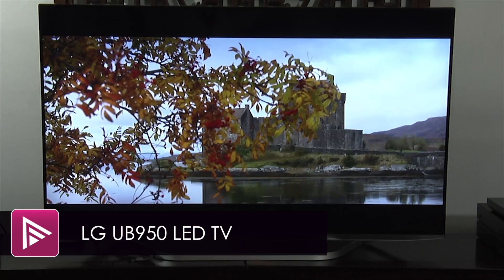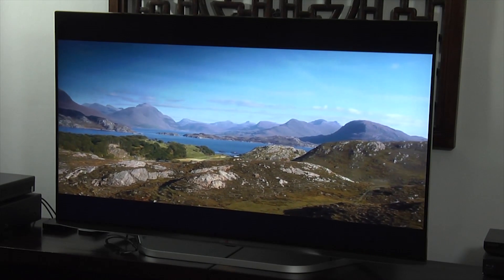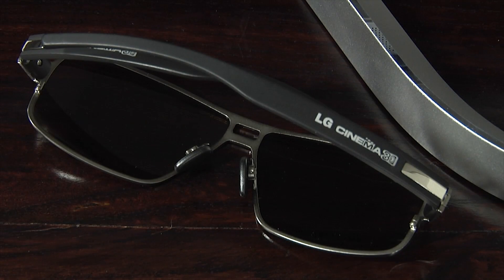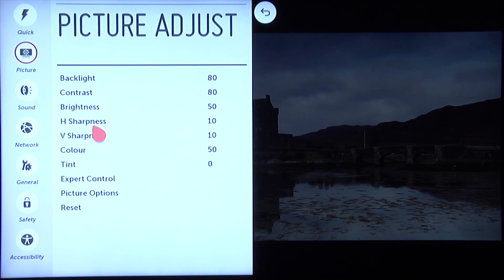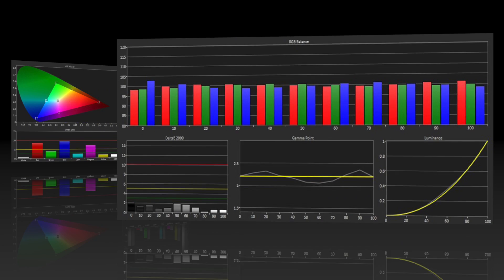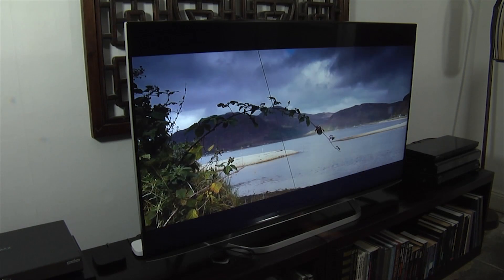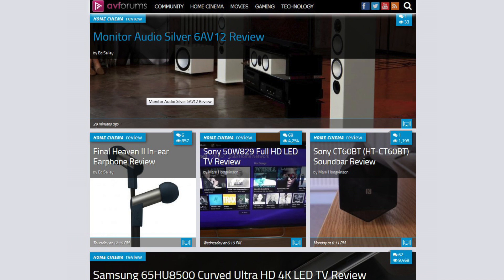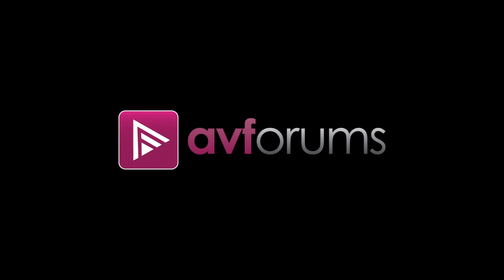LG 55UB950 LED TV Review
The LG 55UB950V is a good Ultra HD 4K TV in many respects, it's attractively designed, well built and hits the right price point. There are plenty of connections, even if they are too close to the edge, and a great set of features, including the ground-breaking webOS. The UB950 also comes with two remote controls, one of which is LG's Magic Remote, and two pairs of metal passive 3D glasses. The front-firing speakers result in a decent level of sound quality for a modern TV, the energy consumption is low for a screen of this size and the input lag, whilst too high for hard core gamers at 52ms, is actually not bad for a 4K TV and fine for most people.